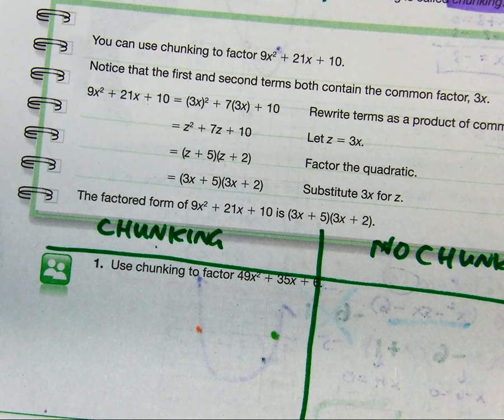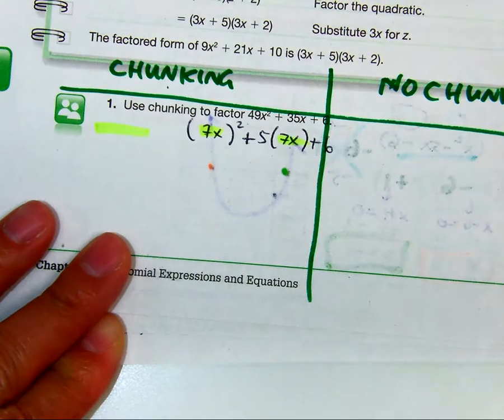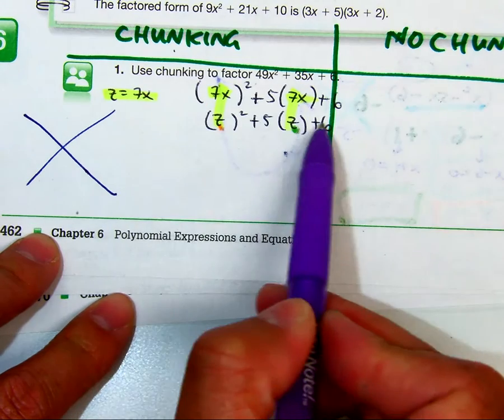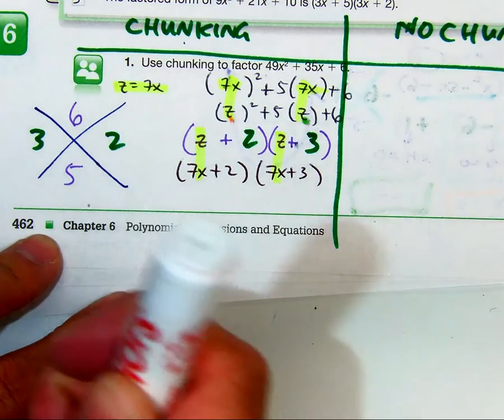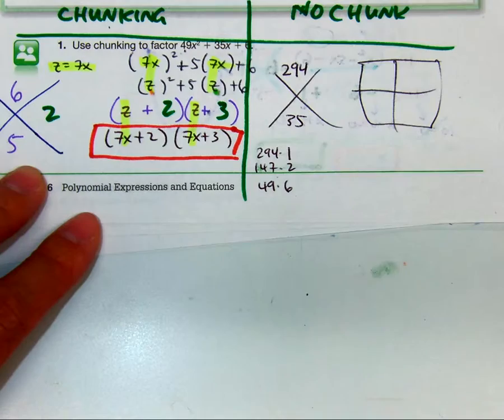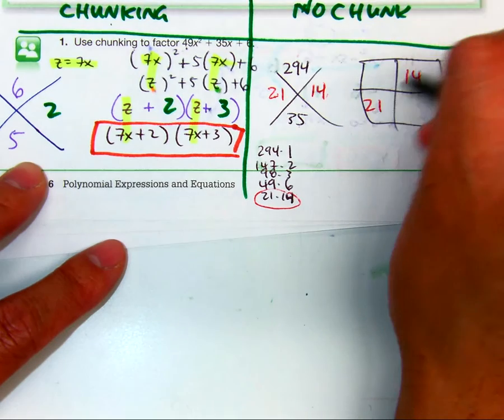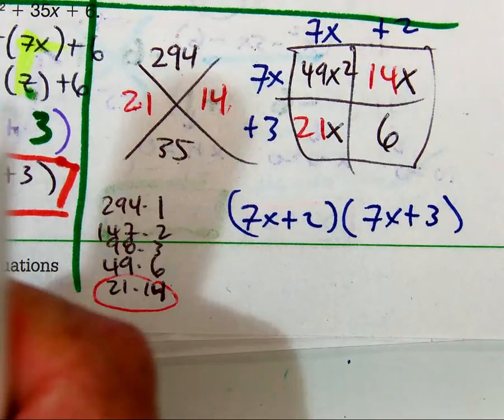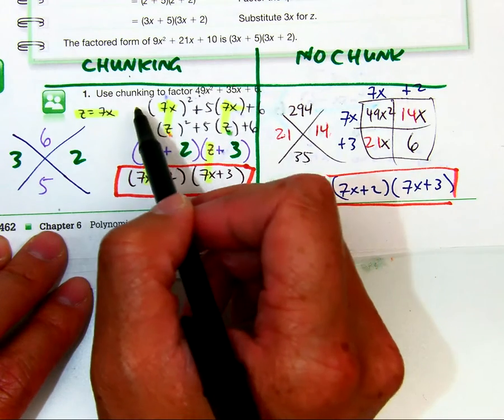m5 6.4 factor higher degree poly p462 problem 2, ex 1